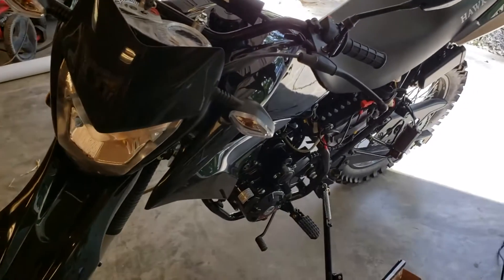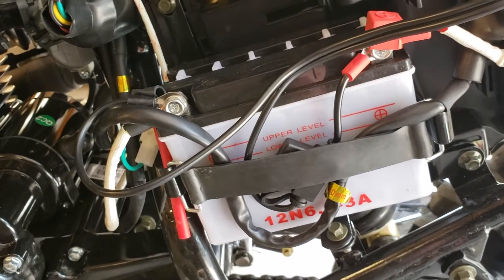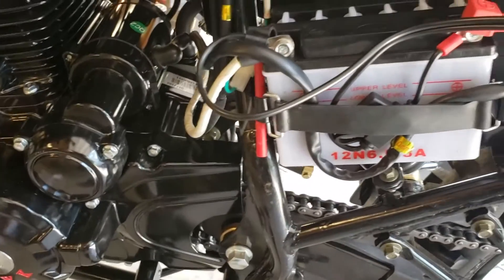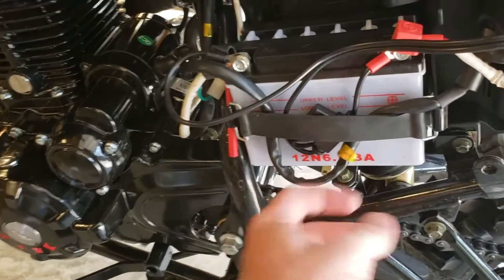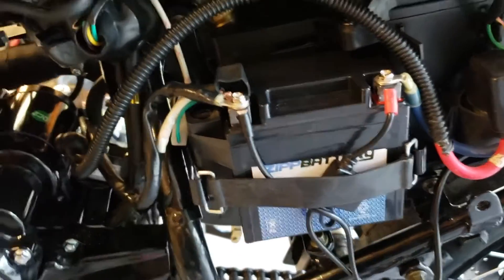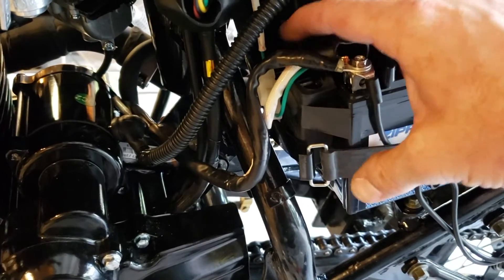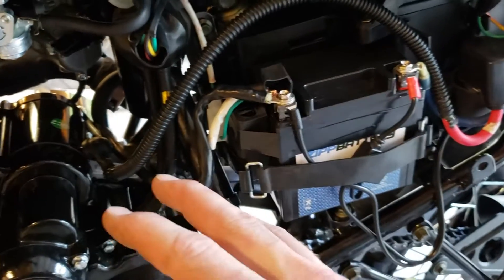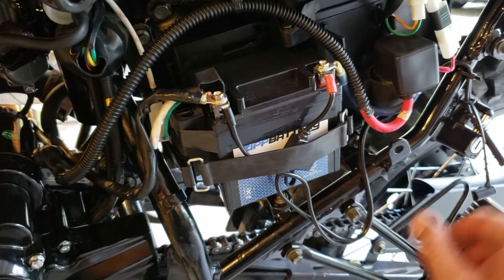Hawk 250 Battery & Electrical System Upgrade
In this video I am installing an aftermarket AGM battery and increasing the size of the wiring from the battery to the starter and ground to help with quicker and more reliable starting performance.

Here is a link to the battery I used in this video (Paid Link)